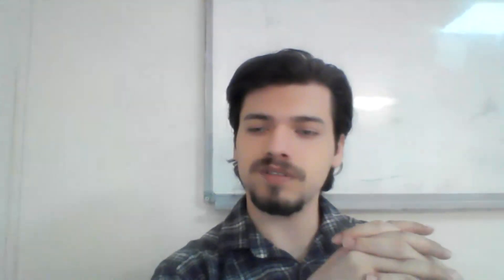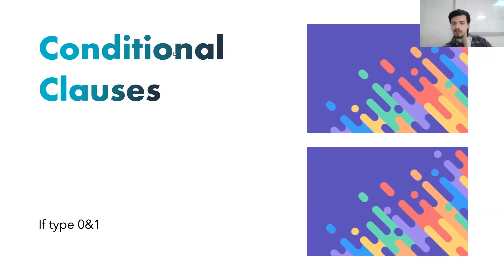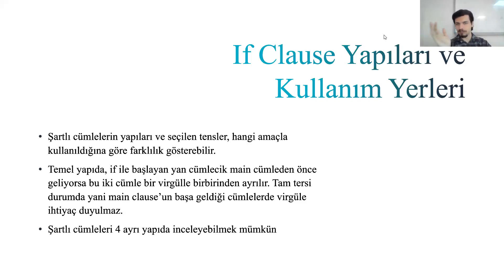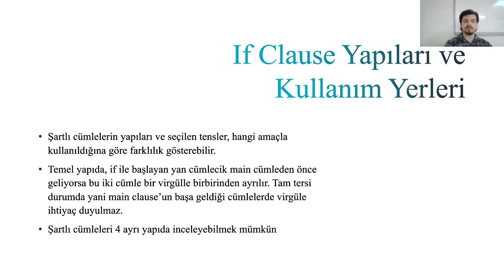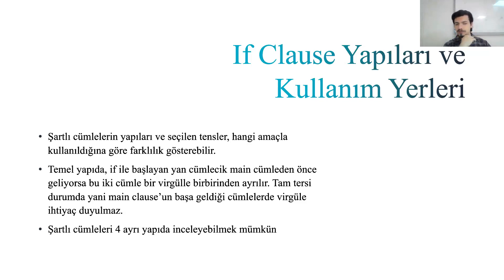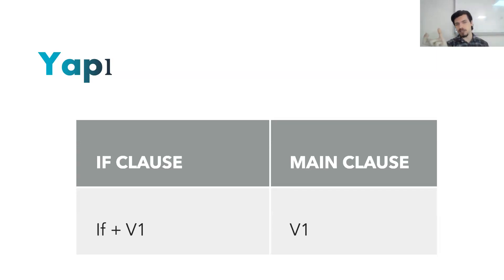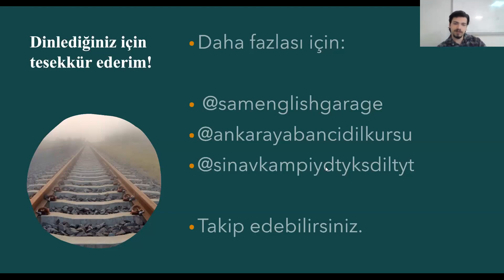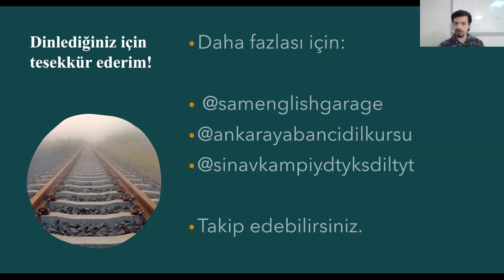IF TYPE 0&1 I SAM HOCA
🏆ANKARA'NIN EN ÇOK TERCİH EDİLEN DİL KURSU'NDA ÜCRETSİZ ONLINE DERSLER

Ücretsiz online derslerimize katılmak için Telegram grubumuza üye olmanız yeterlidir. Öğrencimiz olma zorunluluğu yoktur, herkes katılabilir. Haftalık ücretsiz ders programı instagram sayfamızdan ve telegram sayfamızdan paylaşılmaktadır. Derslerden önce Telegram kanalımızdan paylaşılan derse katılım linkine tıklayarak canlı derslerimize katılabilirsiniz..